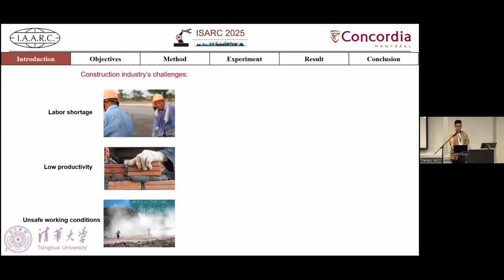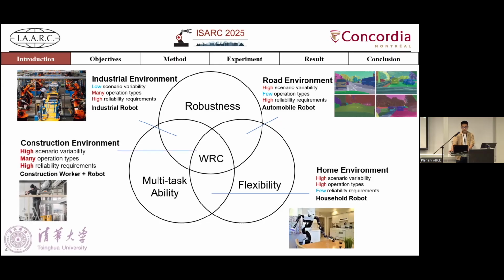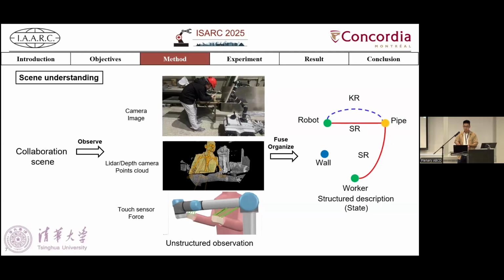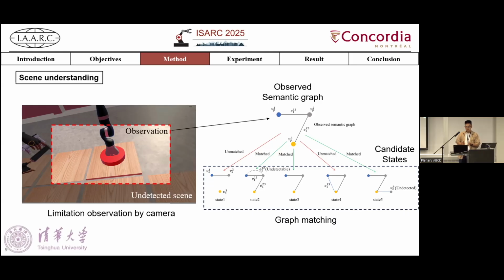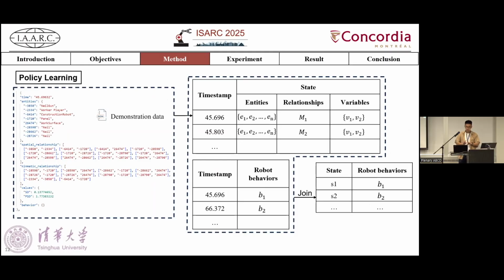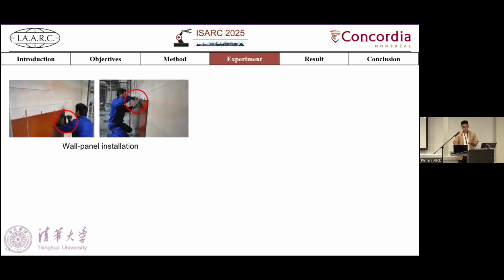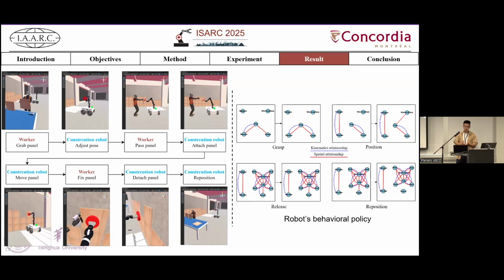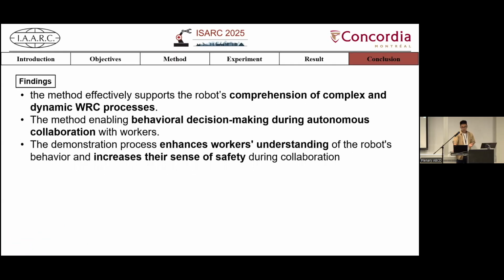Paper ID: 172 – ISARC 2025 by Songchun Chen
Title: Semantic-based behavioral decision-making method for construction robots in worker-robot collaboration

Authors: Xiao Lin, Hongling Guo, Ziyang Guo

Abstract: Worker-robot collaboration (WRC) can enhance the efficiency and performance of construction robots in complex tasks and dynamic environments. The behavioral decision-making capabilities of robots are critical for them to effectively interact and collaborate with workers. This research presents a behavioral decision-making method for automatic construction robots. First, a semantic world model is introduced to represent the on-site WRC state with graph data structures. Then, a Learning from Demonstration (LfD) method is utilized for robots to acquire behavioral policy through worker demonstrations. Finally, behavioral decision-making for construction robots is achieved using graph-matching algorithms. The proposed method was tested and validated in a virtual reality environment through panel installation tasks. The results show a 90% success rate in extracting feasible and reproducible robot behavioral policies on a single demonstration. The proposed method is promising for enhancing the intelligence of construction robots and improving the safety and efficiency of on-site WRC.